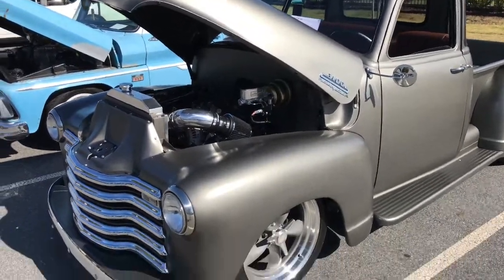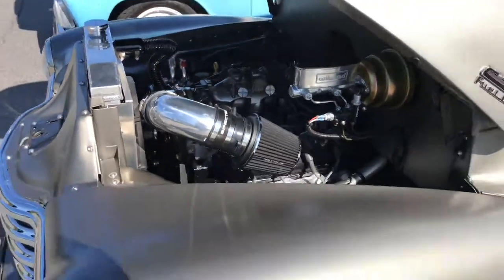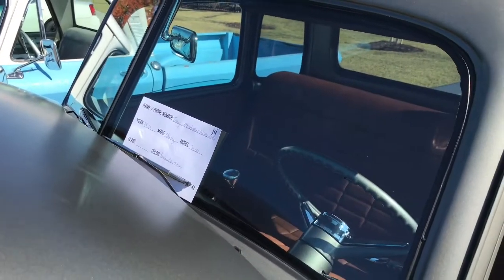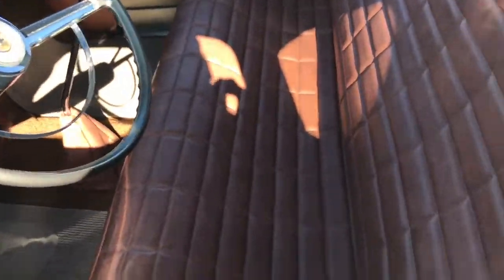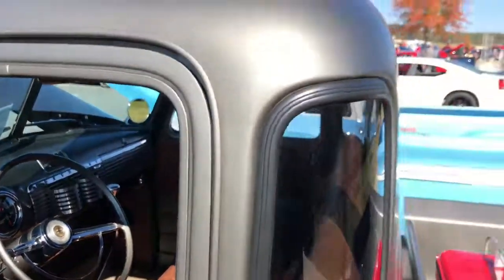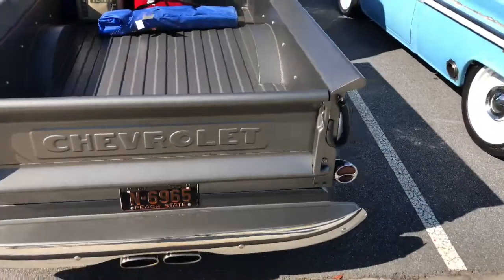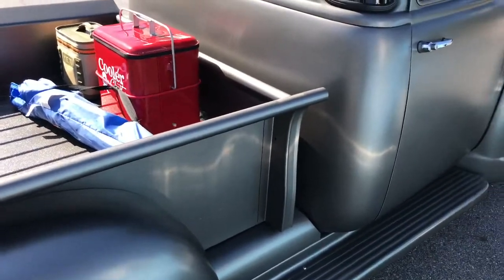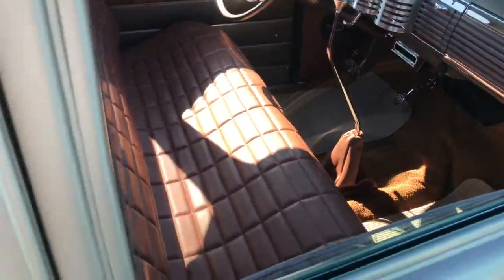1953 Chevy 3100 Truck Resto Mod